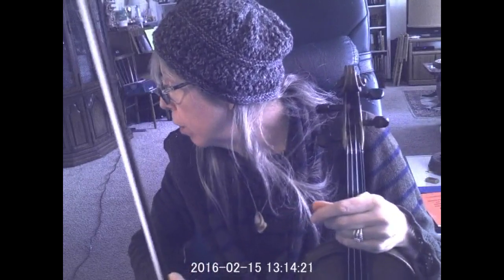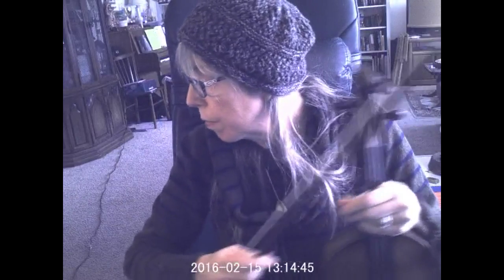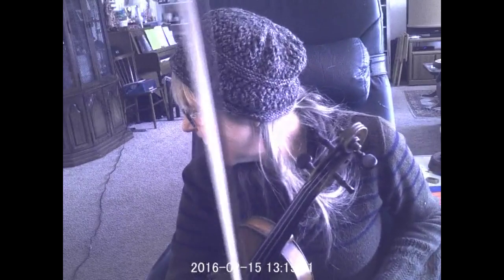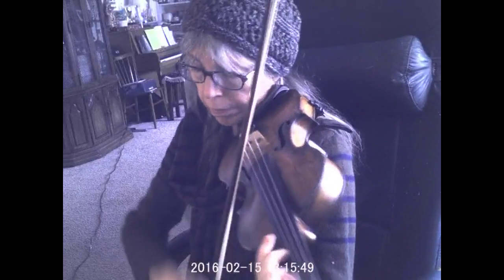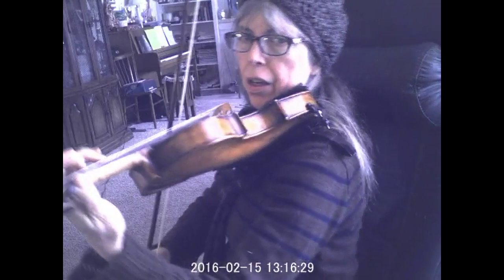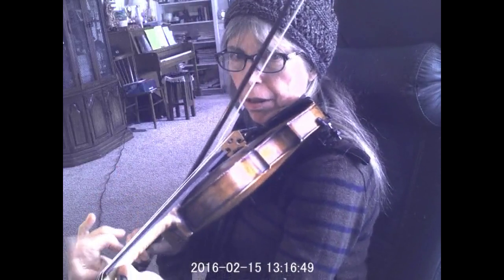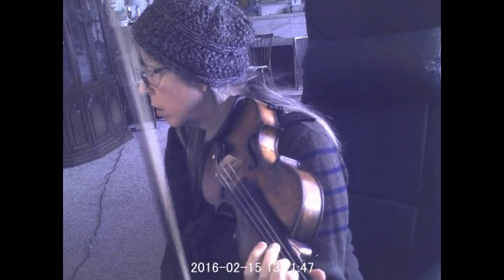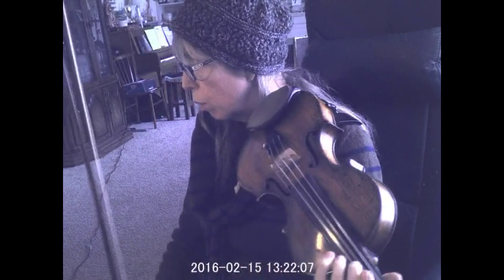Marianne Mordent Fiocco Skill Study #3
Entire piece slowly and fine tuning